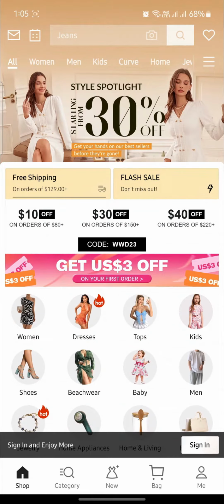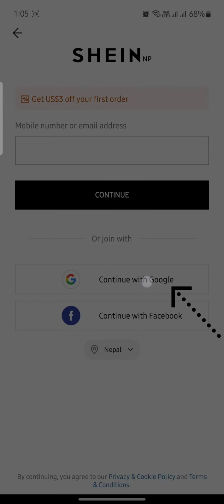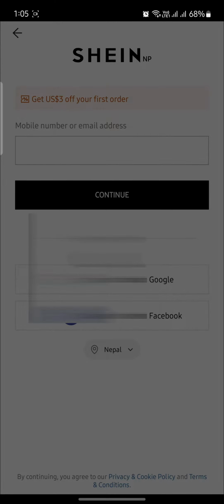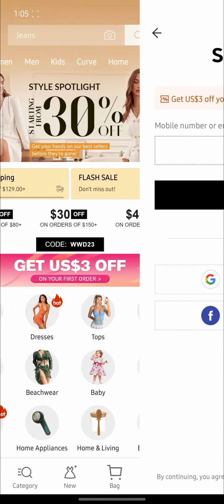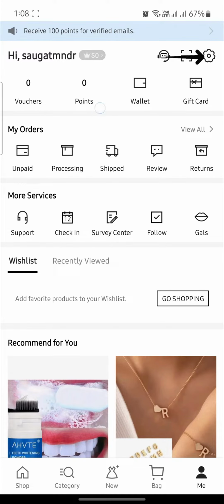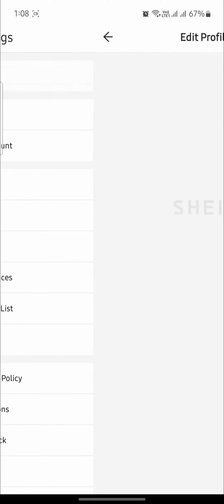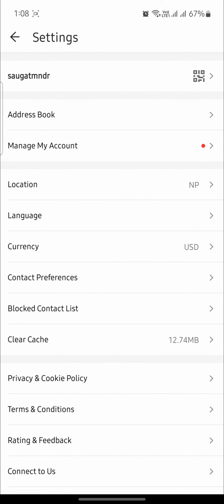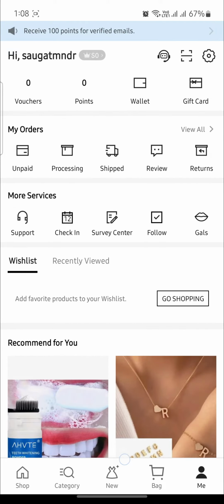How to Sign Up with Shein on Android 2024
Learn the ropes of signing up with Shein on your Android device with this straightforward and user-friendly YouTube video guide. Whether you're a fashion enthusiast eager to explore the latest trends or simply looking to expand your online shopping options, this tutorial has got you covered. Discover the simple steps to create your Shein account on your Android phone, ensuring that you can browse, shop, and stay updated with the latest fashion effortlessly. Say hello to a world of style and convenience by following along with this easy-to-follow guide on signing up with Shein on Android.